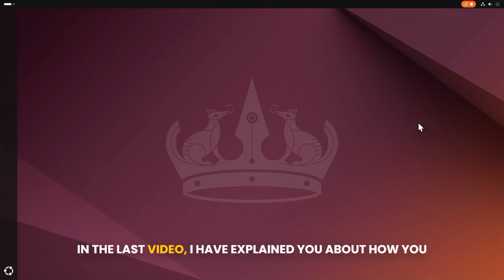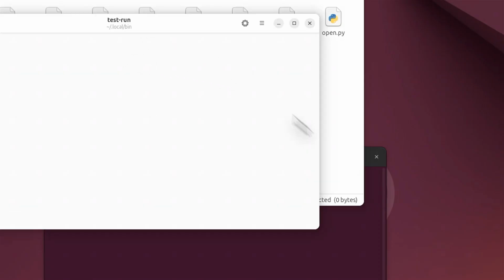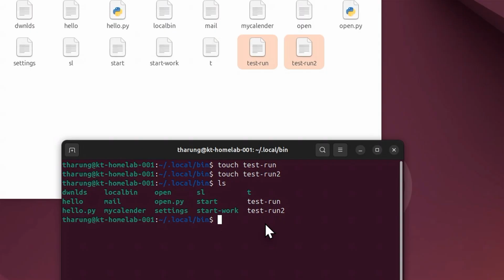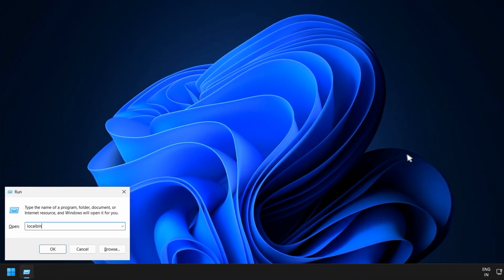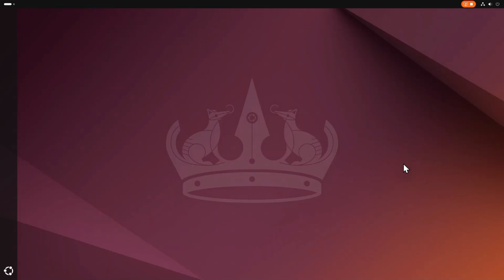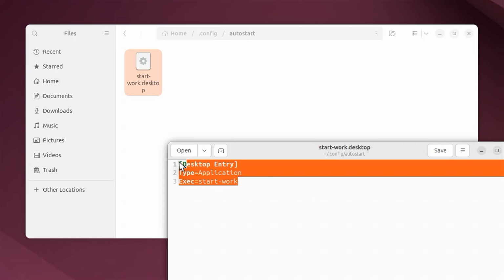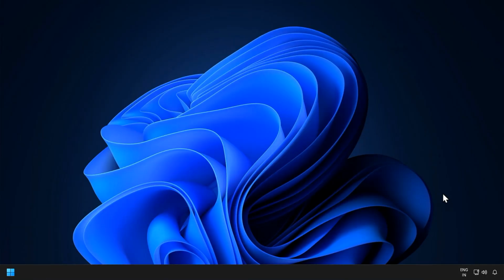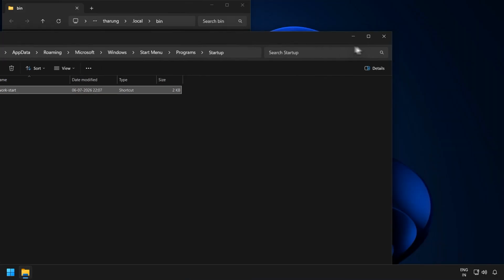Run Anything at System Startup — No Admin or Root Required (Windows & Linux)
In this video, I have explained how you can automatically run any app,
script or command as soon as you log into your machine — without admin
or root privileges.

✅ Auto-start apps on login (Windows & Linux)
✅ Use .desktop files in ~/.config/autostart (Linux)
✅ Use Windows Startup folder with .bat shortcuts
✅ No admin or root privileges needed
✅ Works with any command from your local bin

00:00 - Intro
00:30 - Bonus Tip from last video (Linux)
04:45 - Bonus Tip from last video (Windows)
06:00 - Live demo — Auto start on login (Linux)
06:37 - How to configure autostart (Linux)
08:46 - Live demo — Auto start on login (Windows)
09:15 - How to configure startup folder (Windows)
10:48 - Outro

🔧 Commands used:
touch "your-file-name"
chmod +x "your-file-name"
chmod +x *

📁 Windows Startup folder path:
AppData - Roaming - Microsoft - Windows - Start Menu - Programs - Startup